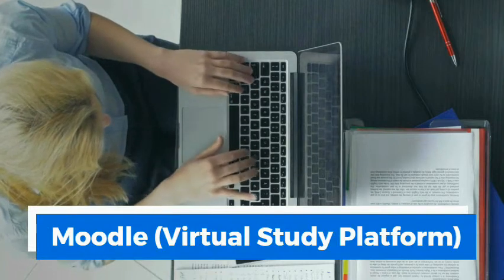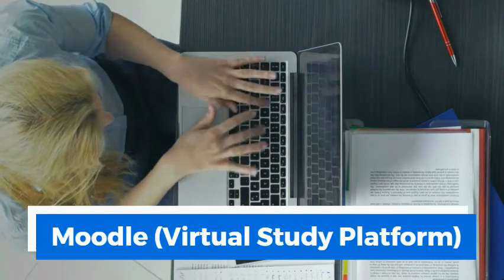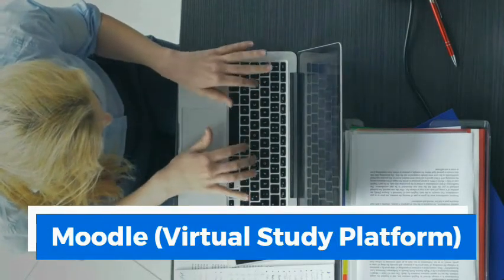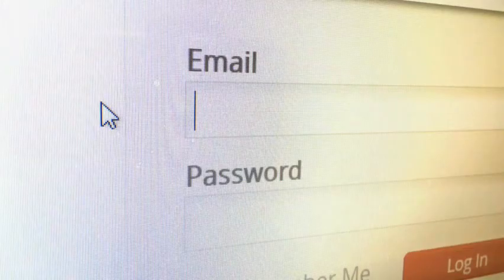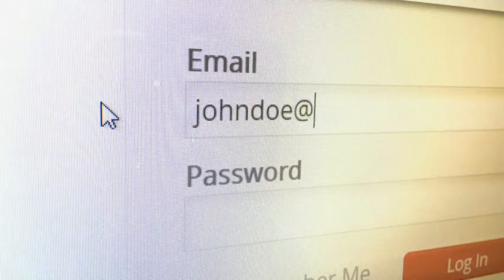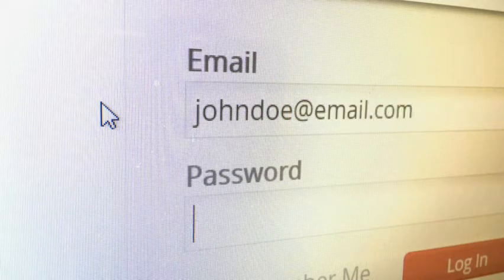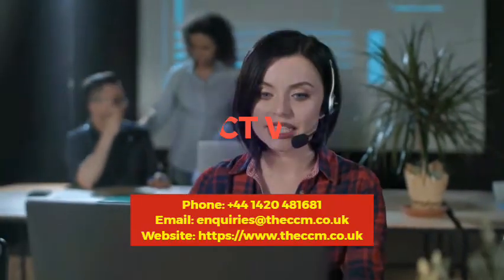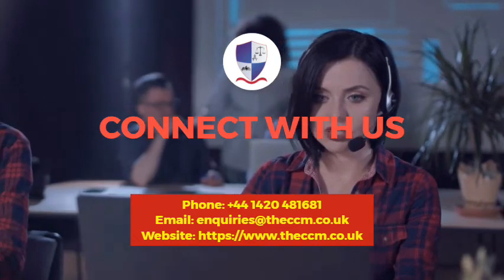Alton College | Moodle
You can now login to the moodle Alton College online through the College of Contract Management’s website.